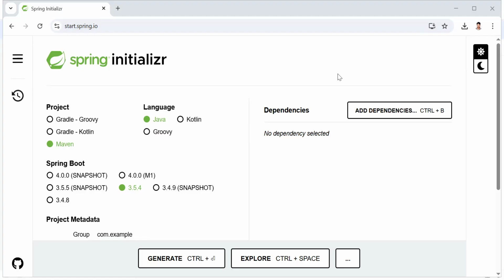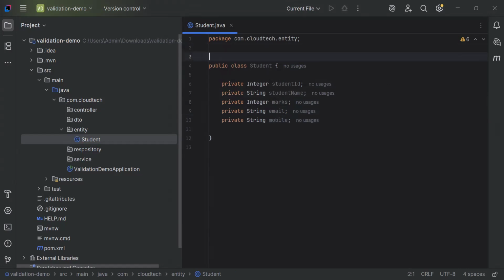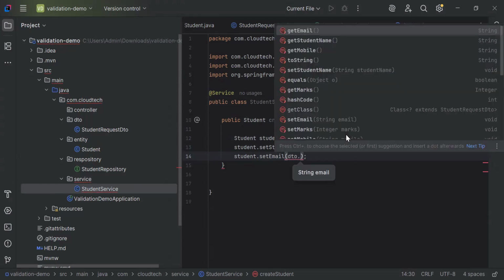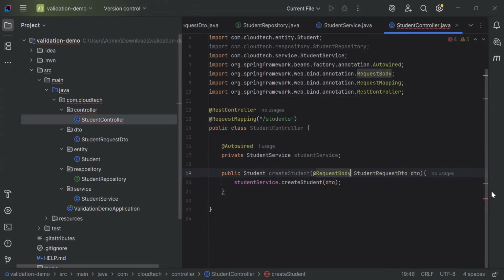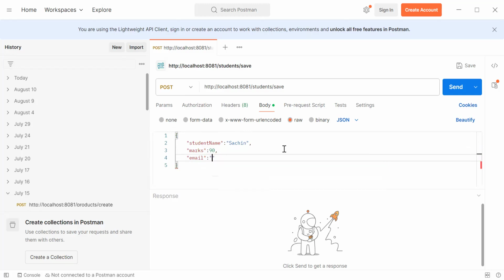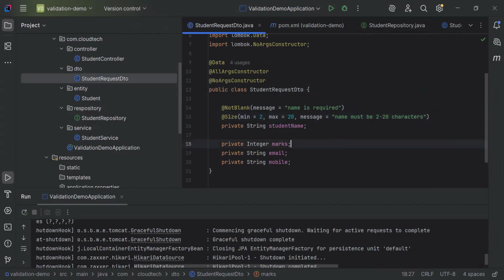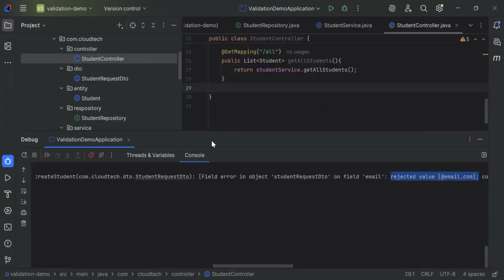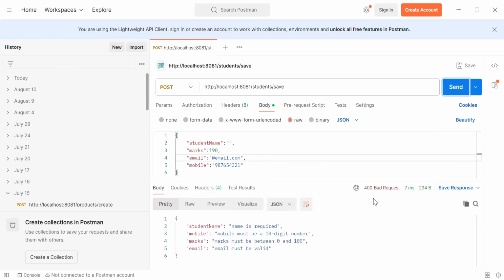Spring Boot Request Validation & Exception Handling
In this video, you will learn how to implement request validation in Spring Boot using the @Valid annotation and handle errors with custom exception handling.

In this step-by-step tutorial, we’ll:
✅ Create a Student service with GET & POST APIs
✅ Validate fields like studentId, name, marks, email, mobile
✅ Implement @Valid for request body validation
✅ Use @ControllerAdvice for global exception handling

Perfect for beginners looking to master Spring Boot validation and make their APIs more robust.

📌 Technologies used:
Java • Spring Boot • Spring Data JPA • MySQL • REST API